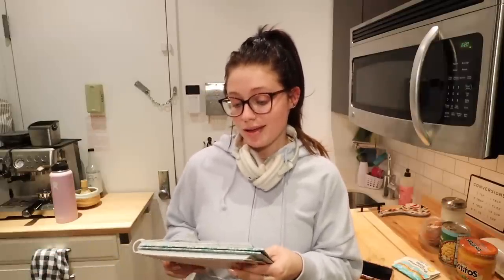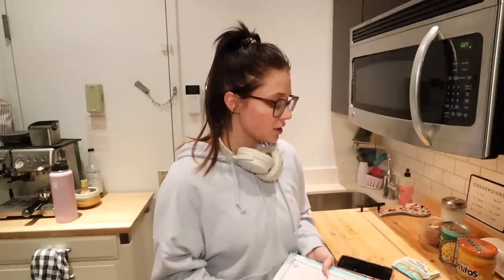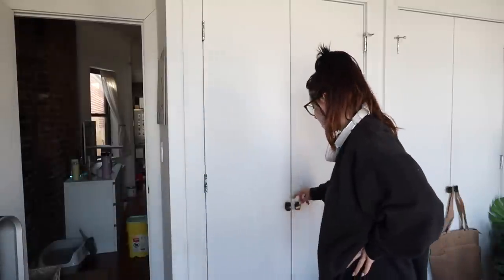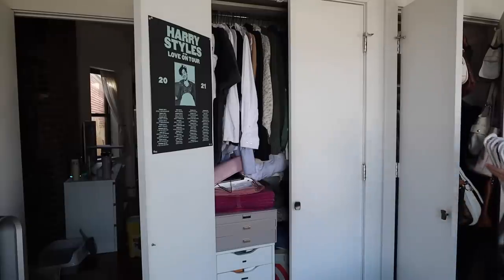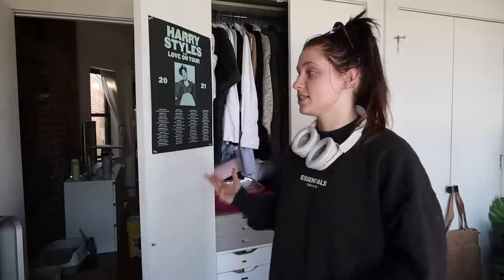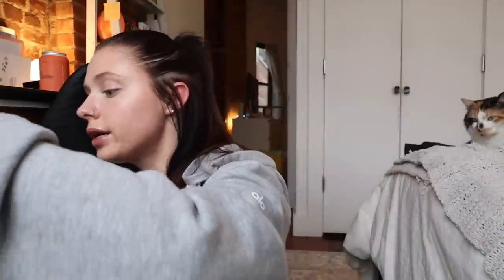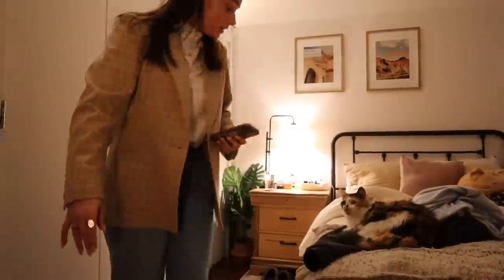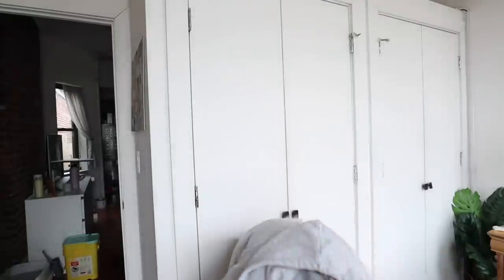another week in my life | cooking, networking event, workout classes, & mini quarter life crisis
ft. lots of cooking (& a new HCWH recipe!), networking event, meetings, workout classes, hauls, WFH, and starting to rethink my entire life path lolol

☞ FAQs:
What camera do you use? Main: Canon EOS M50, Travel: Canon G7X Mark II
How old are you? 23 (as of when this video was posted)
What apps do you use for thumbnails? Procreate, VSCO, PicsArt
When do you upload? Every Sunday!